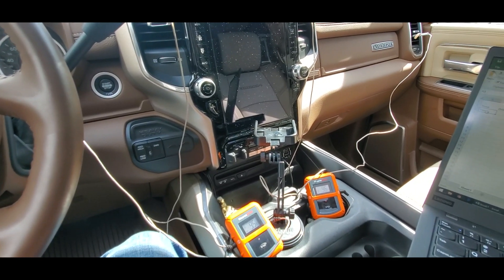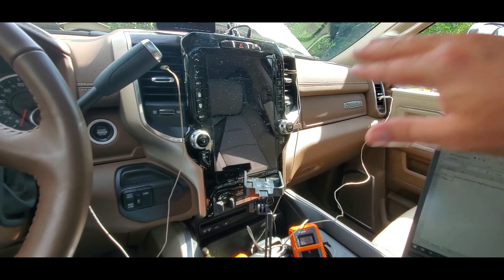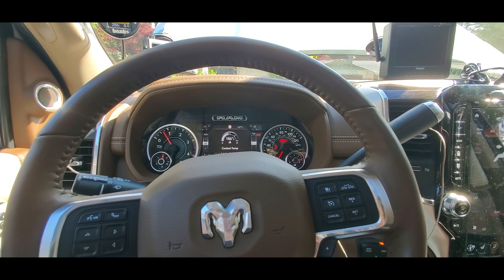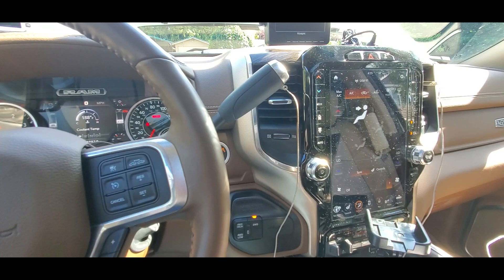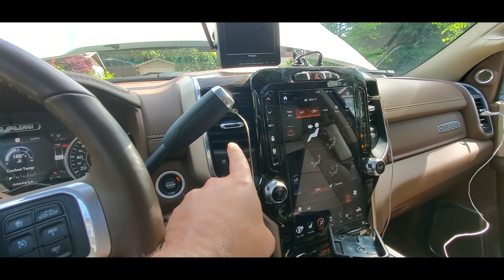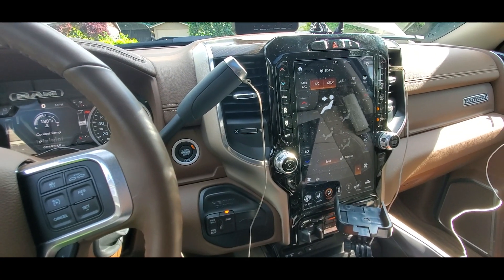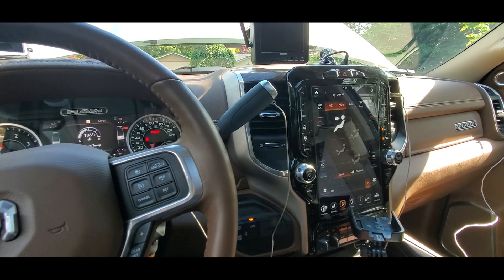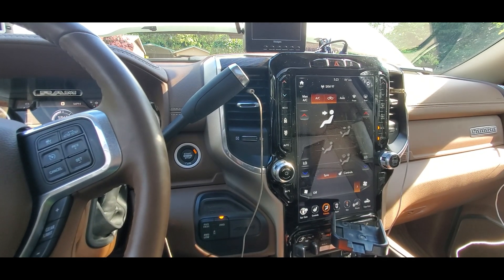Why is the air conditioning so bad in a 2019 Ram 3500?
Update:
The dealer installed a fix which worked. If you want more details, read these posts that I made.

Many people have been complaining about insufficient air conditioning cooling in the 2019/2020 Ram 2500/3500.

One theory [that wasn't my idea] is that hot coolant always flows through the heater core inside the cab, so the air conditioning is fighting the heater core.

I decided to test this theory by installing a valve in the heater core loop. The valve lets me stop coolant from flowing through the heater core.

I used 4 digital thermometers to measure the temperature of all 4 vents. I set climate system to LO with recirculation enabled, and then I monitored the vent temperature every 30 seconds along with the engine temperature.

I observed the vents quickly reached their lowest temperature while the engine was still getting warm. As the engine got warmer, the driver's right vent increased by 3 degrees (F).

Once the engine reached thermal equilibrium at 188 degrees (F), I closed the valve to block coolant from entering the heater core. Immediately the vent temperature started dropping, especially in the driver's right vent. Very quickly, the driver's right vent dropped by 7 degrees.

I opened the valve to allow coolant to flow through the heater core. Very quickly, the vent temperature increased.

Again, I closed the valve to block coolant from flowing through the heater core. Very quickly, the vent temperature decreased.

Again, I opened the valve to allow coolant to flow through the heater core. Very quickly, the vent temperature increased.

I believe this experiment definitively proves that hot engine coolant always flows through the heater core which significantly reduces the effectiveness of the air conditioning.

The solution would be for Ram to insert a valve to restrict the flow of coolant to the heater core when not required.

I apologize for the pollen on my center console screen. I swear I cleaned it less than a week ago, but it is pollen season where I live.

Separately, there is another theory [proposed by hdrams member g00fy] that the air conditioning sensors are not configured properly. I will test that theory in another video. An early investigation seems to confirm there is a problem with the A/C sensors.

If you want to contribute either investigation, please go check out these topics on the hdrams forums.

Fix for A/C issue??

A/C Issues? Anyone else